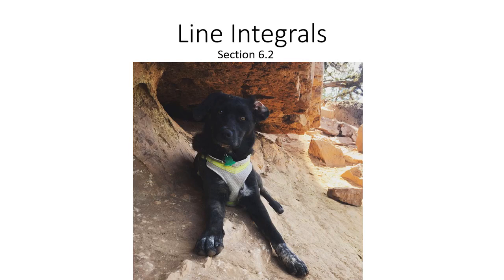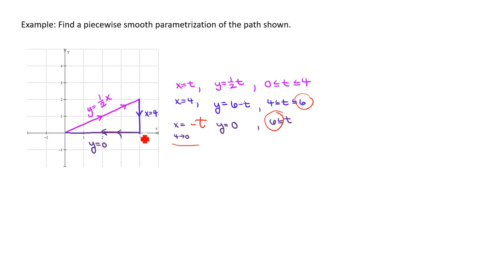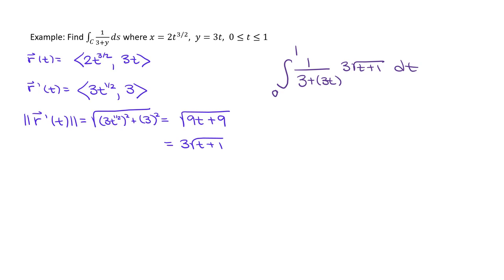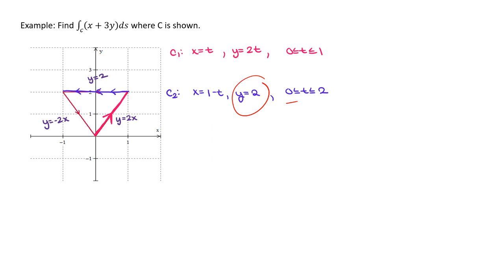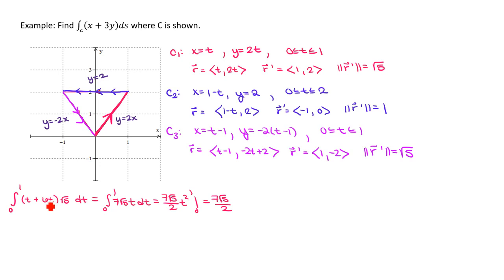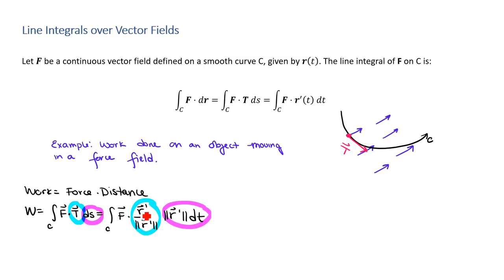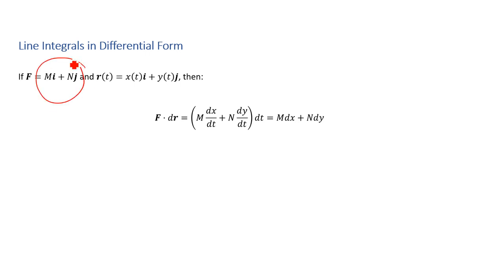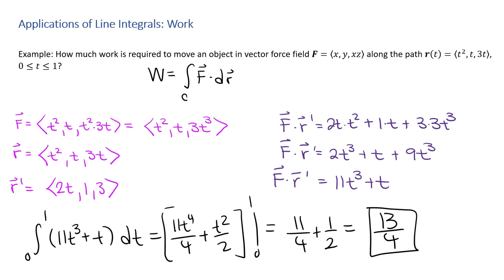6 2 Line Integrals